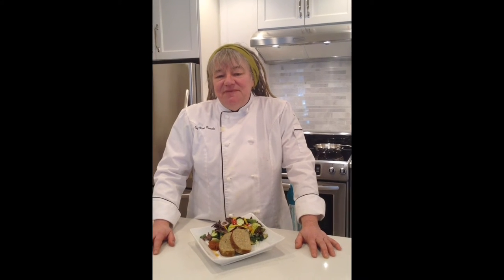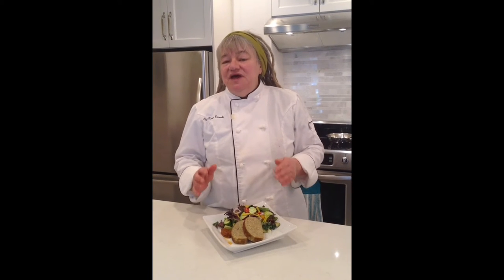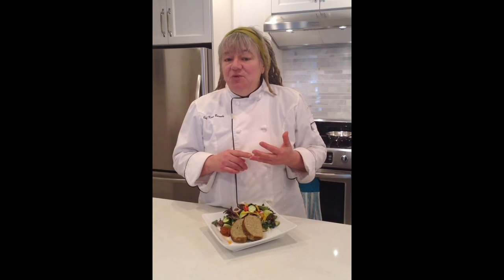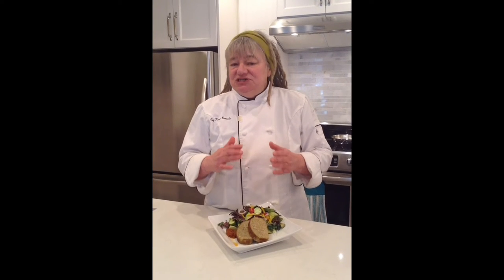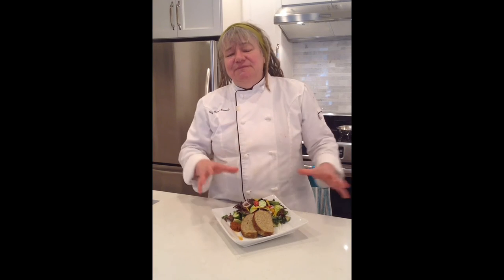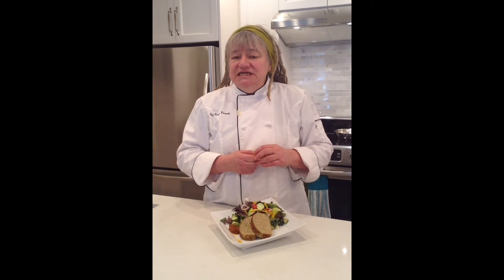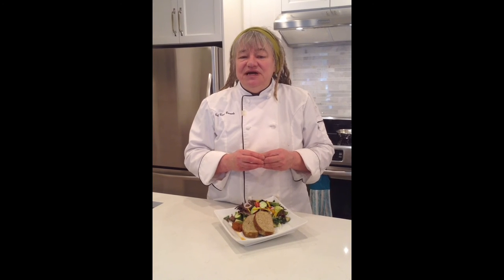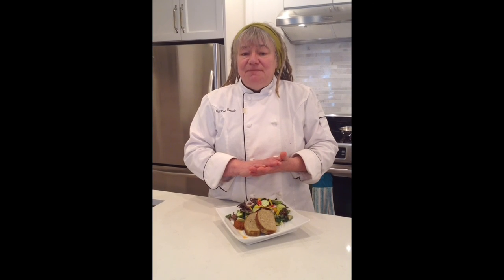Turkey Quinoa Meatloaf by Karen Barnaby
Look what's cooking at Intercity Packers!  Turkey Quinoa Meatloaf with Basil and Asiago Cheese.